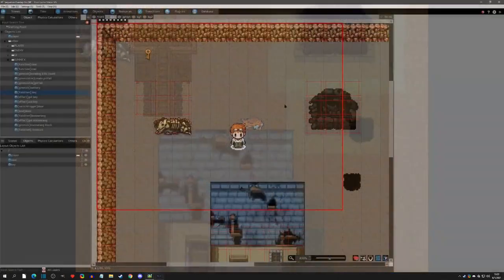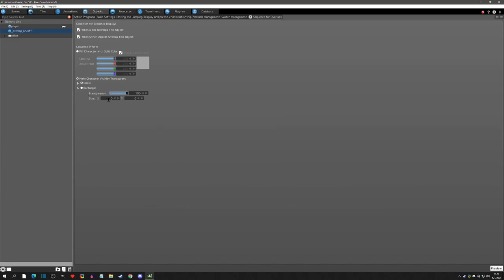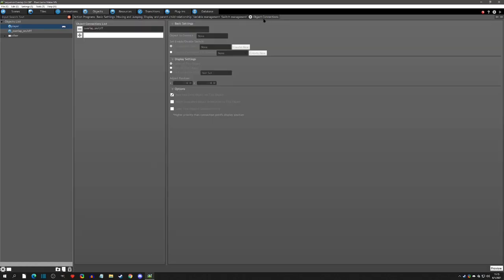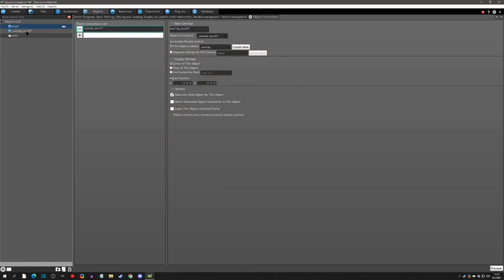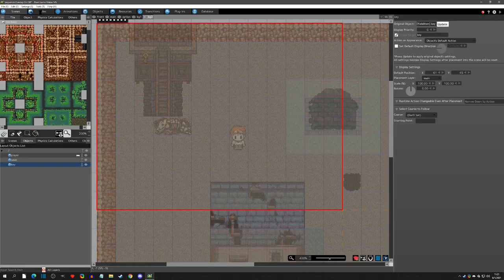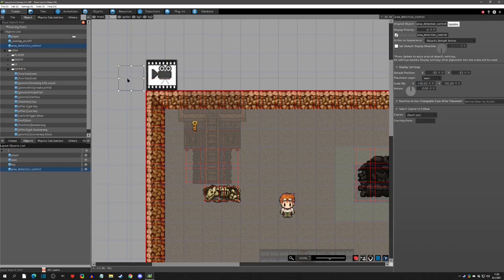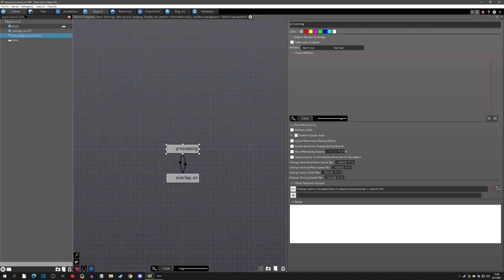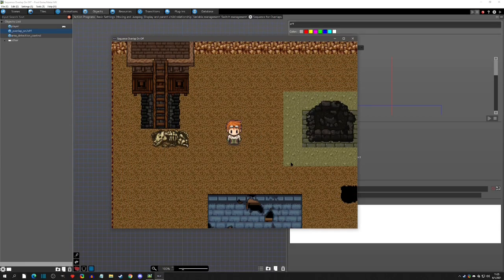Tips & Tricks - Toggle Sequence For Overlaps - Pixel Game Maker MV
Learn how toggle on and off the Sequence for Overlaps setting.

Special Thanks:
Active Gaming Media, Playism, Kadokawa, EB, and Vaiderman!